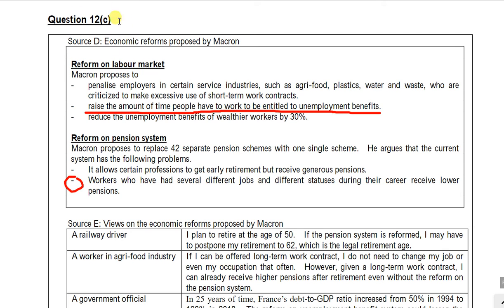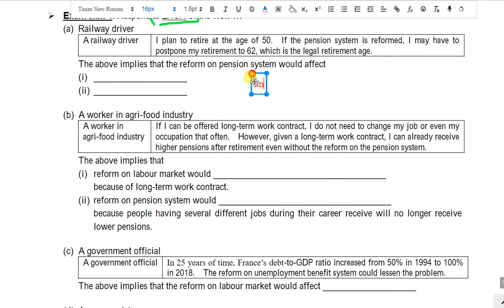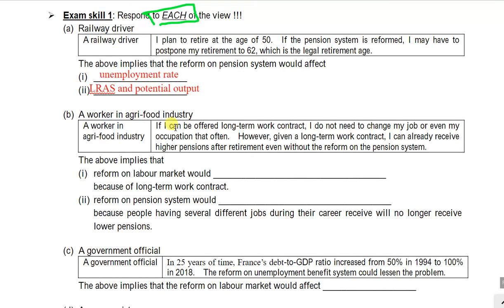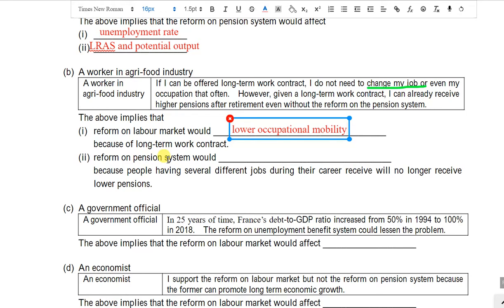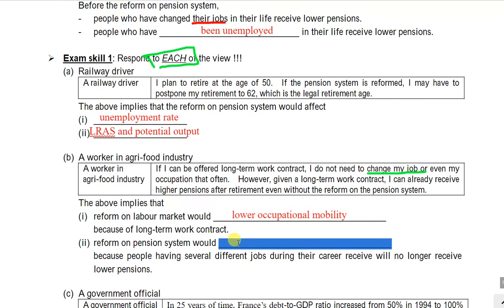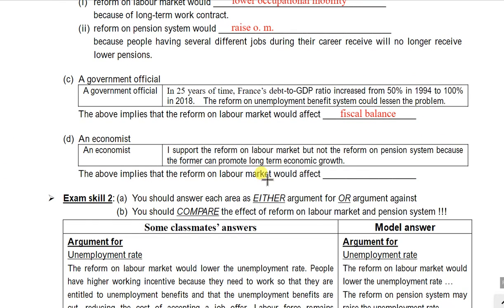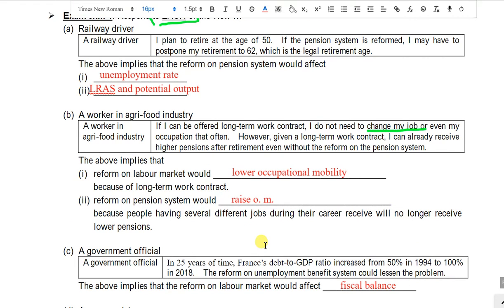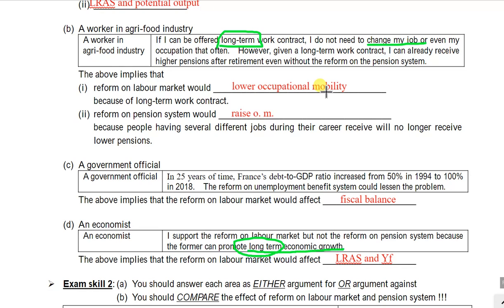Question 12c Part2 of 3